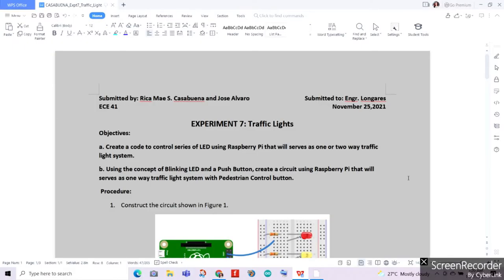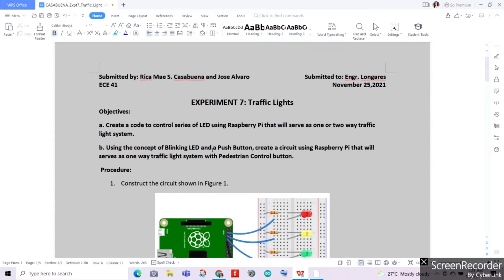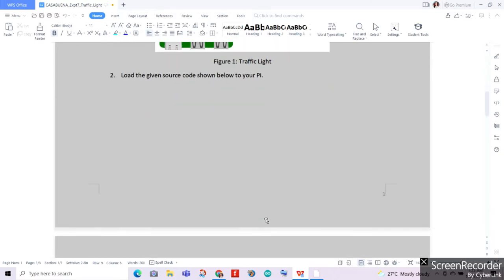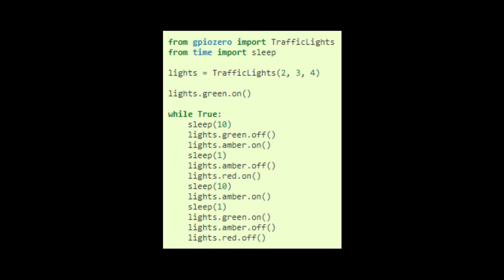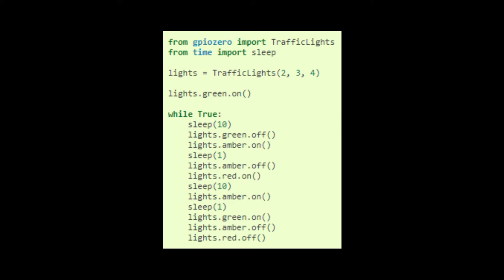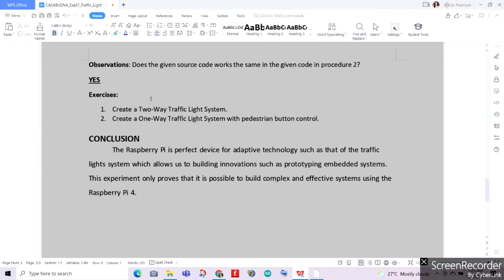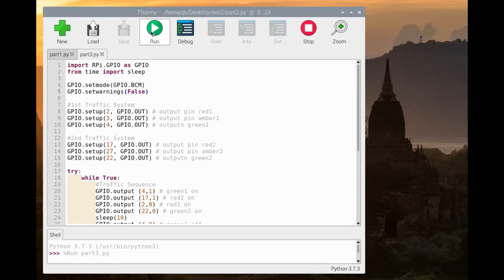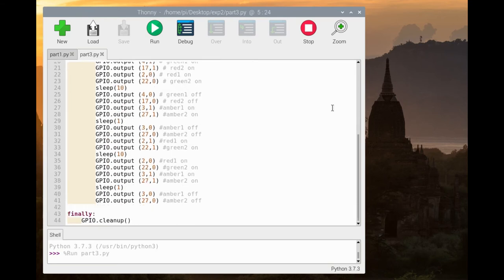One and Two Way Traffic Lights System | With Push Button for Pedestrian Control Using Raspberry Pi 4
Objectives
a. Create a code to control series of LED using Raspberry Pi that will serve as one or two way traffic light system.
b. Using the concept of Blinking LED and a Push Button, create a circuit using Raspberry Pi that will serve as one way traffic light system with Pedestrian Control button.
Submitted by: Rica Mae S. Casabuena and Jose Alvaro
Submitted to: Engr. Longares
ECE 41